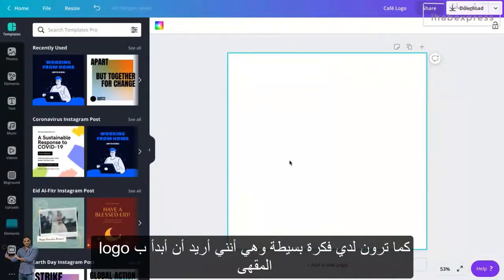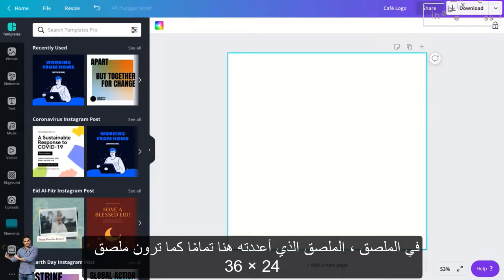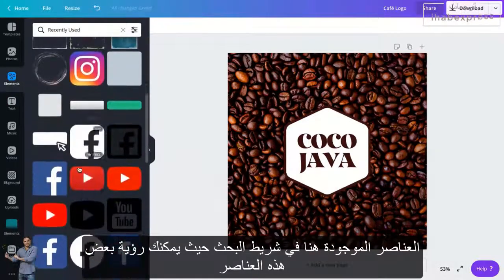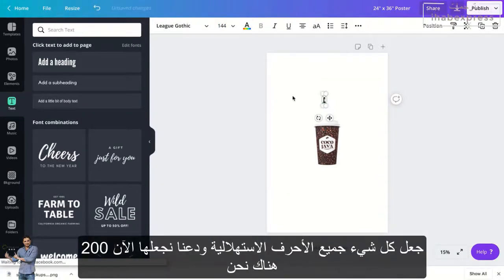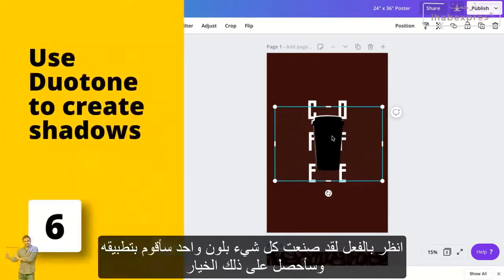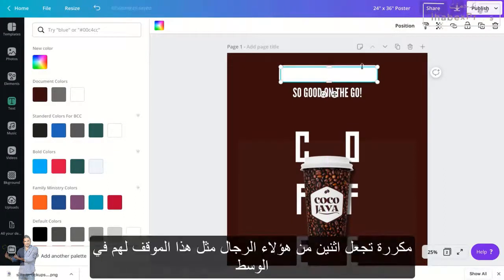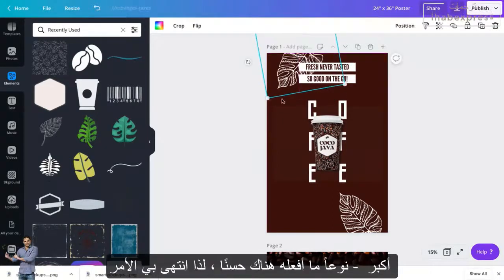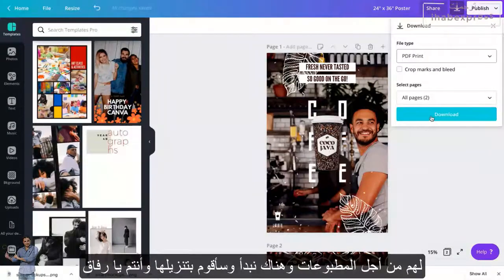كيفية استخدام Canva و تصميم شعار لا يُنسى في 7 خطوات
في هذا الفيديو ، سيوضح لنا Ramon كيفية استخدام Canva لإنشاء شعار وملصق للترويج لمقهى.

الموارد والروابط:
لمزيد من المعلومات طالع هذه المقالة

يعد Ramon أحد المصممين المعتمدين من( Canva (CCC  من الولايات المتحدة. إنه مصمم جرافيك محترف ويدير أيضًا مجتمع Canva للكنائس.

حول Canva:
Canva هي منصة التصميم الأكثر شمولاً في العالم والتي تتيح لأي شخص تصميم أي شيء ونشره في أي مكان. يمكن أن تساعدك Canva على التعبير عن أفكارك وإطلاق العنان لإبداعك وتحقيق أهدافك. متوفر بـ 100 لغة وعلى أي جهاز ، ابدأ بواحد من 50000 نموذج من Canva وانظر إلى أين يأخذك إبداعك.

👇🏻 لنكن أصدقاء!